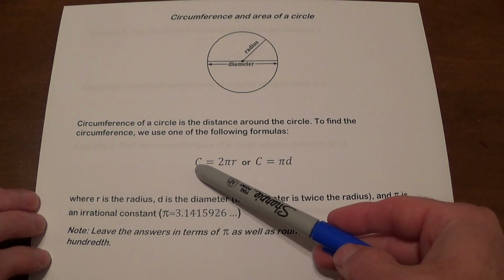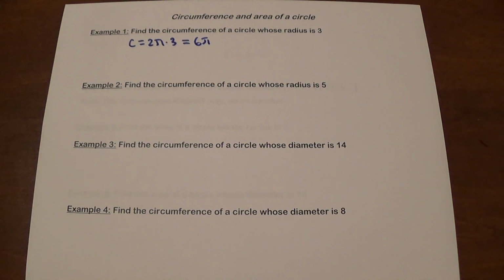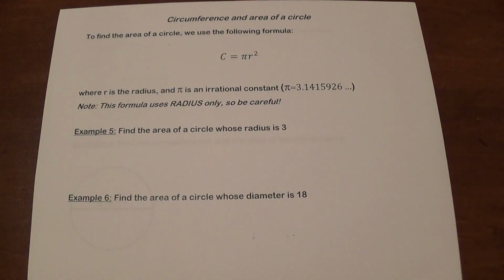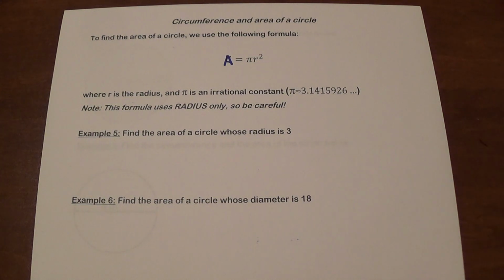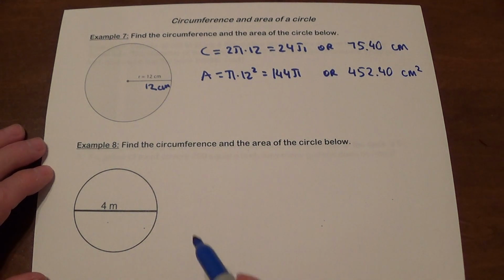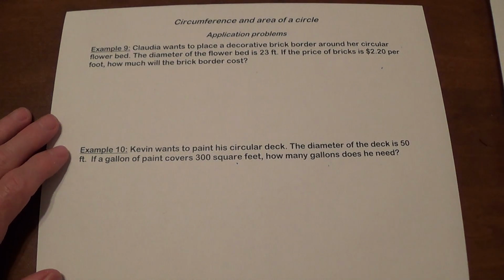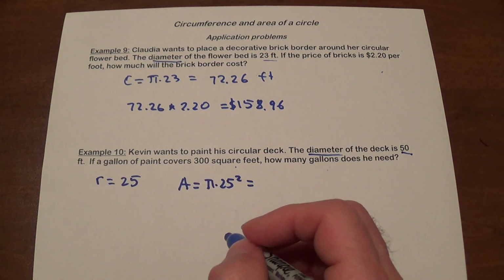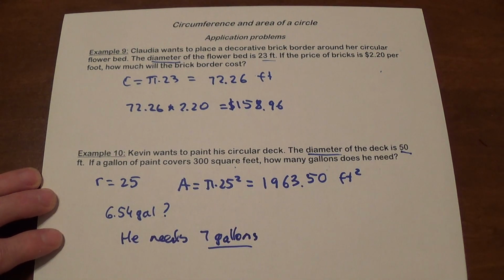Circumference and area of a circle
How to find circumference and area of a circle